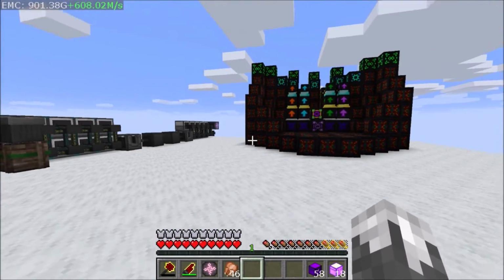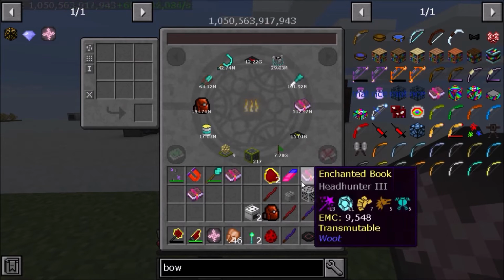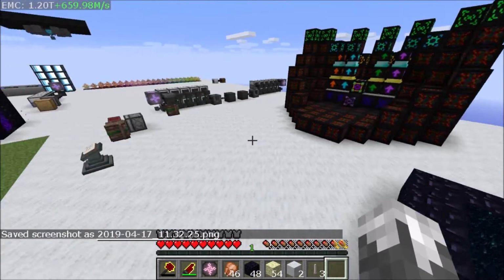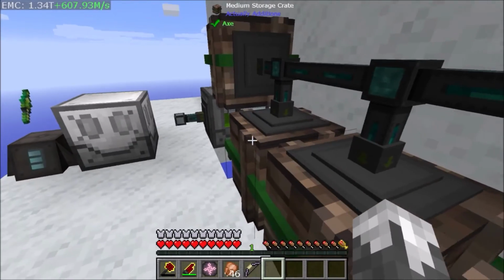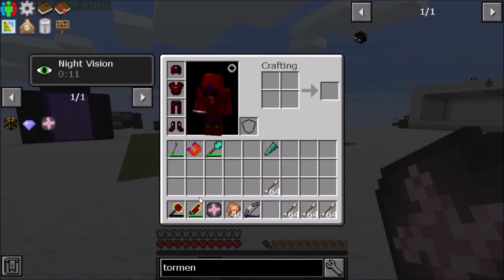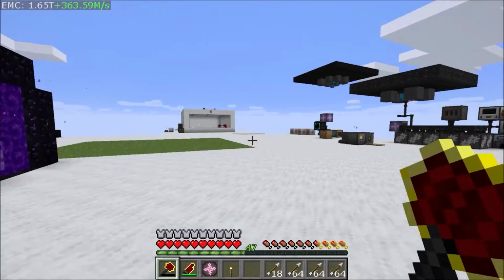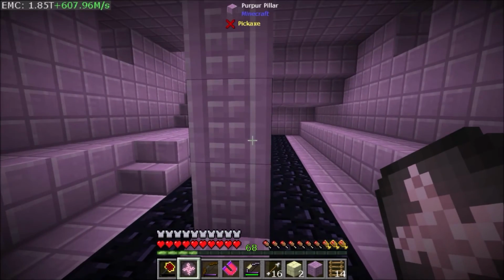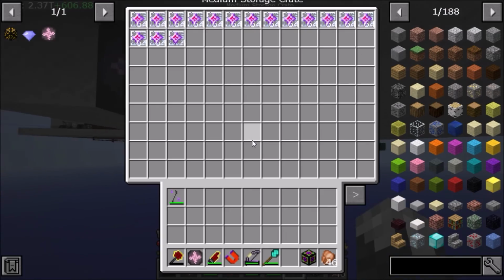Feed The Beast Sky Odyssey Ep. 14 Ender Dragon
Today we head to the End and take on the Dragon. ENJOY!

Sky Odyssey introduces a unique take on the Sky Block genre. With several new custom mods, you can now generate power and EMC to levels never seen before to aid you in the opening a portal to Dimension X.